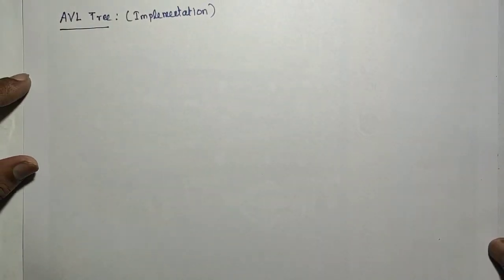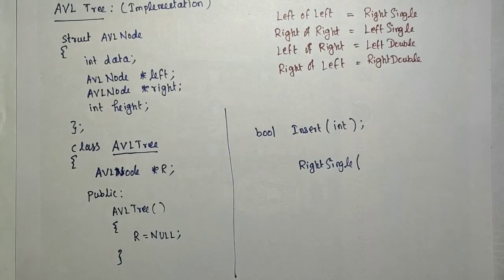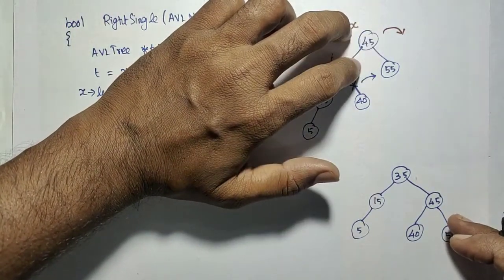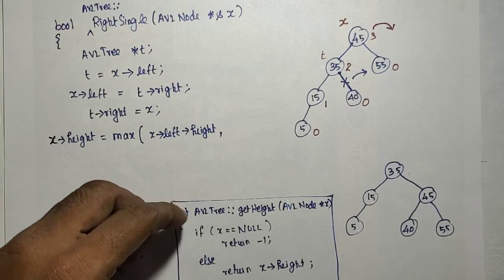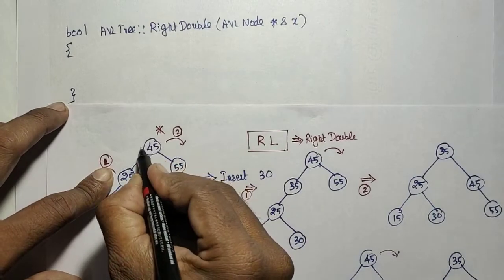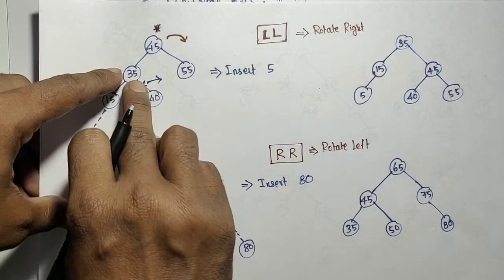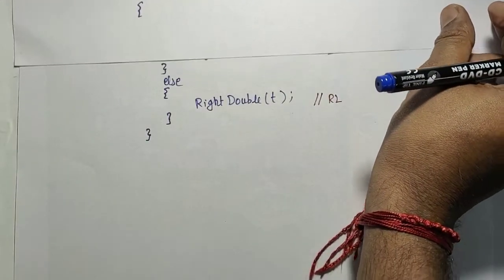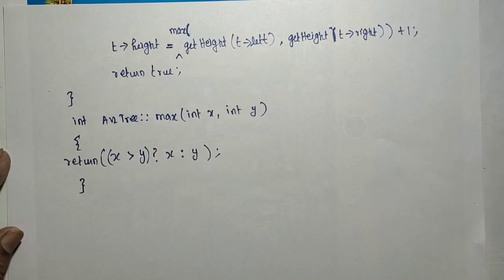Lecture-024: Tree - AVL Tree Part2